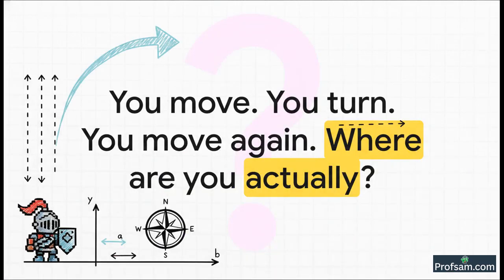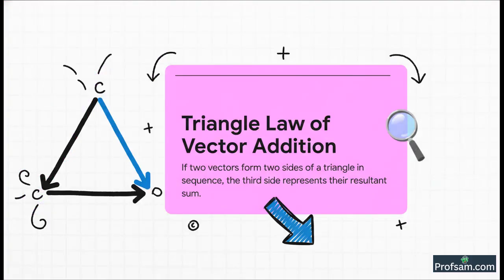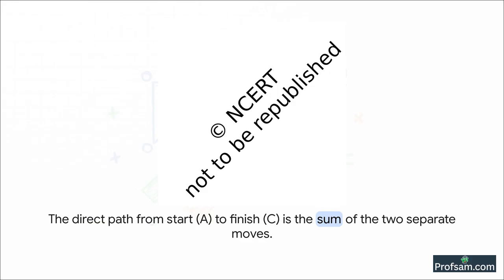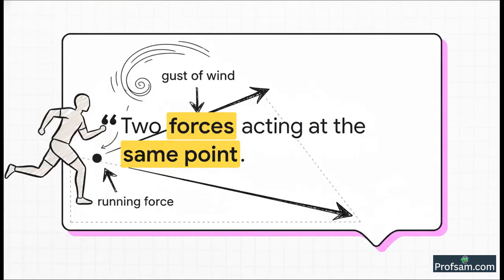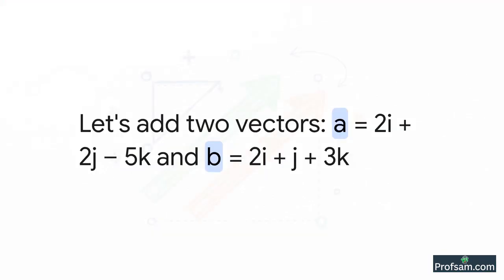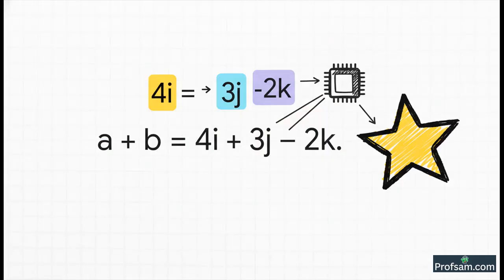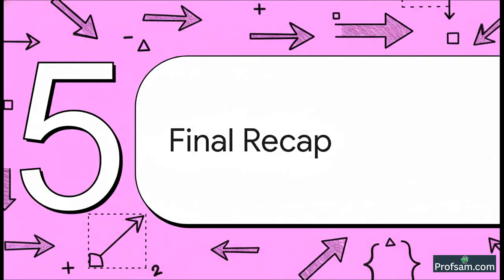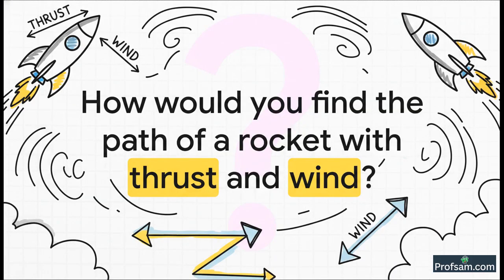Unit 10 – Addition of Vectors | CBSE 12th Mathematics (English) | The 5-Minute Teacher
This video lesson explains Unit 10 – Addition of Vectors for CBSE Class 12 Mathematics (English), using The 5-Minute Teacher approach for quick clarity.

In this lesson, you will understand:
• the concept of vector addition and its properties
• how to perform addition of vectors graphically and algebraically
• the applications of vector addition in real-world scenarios